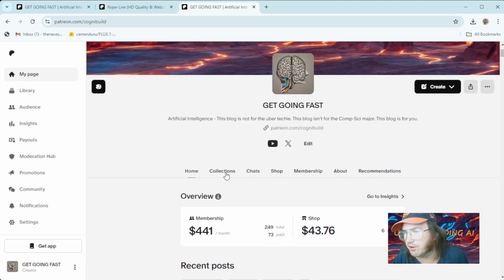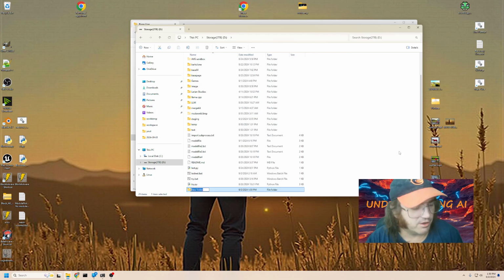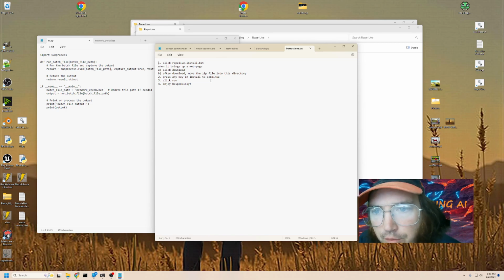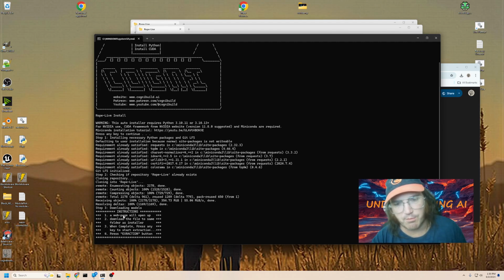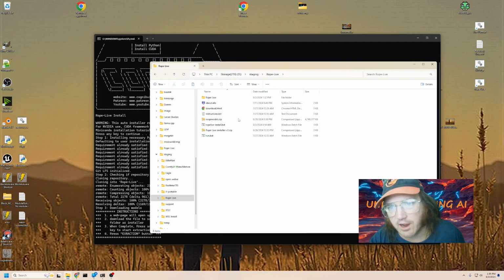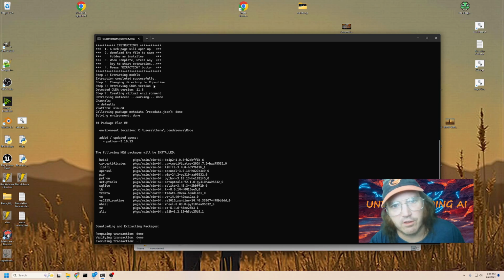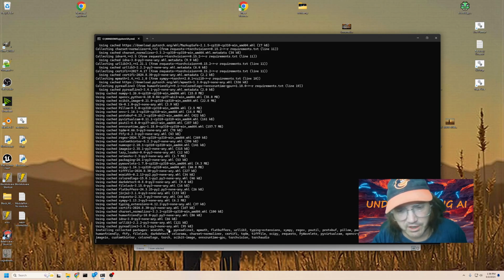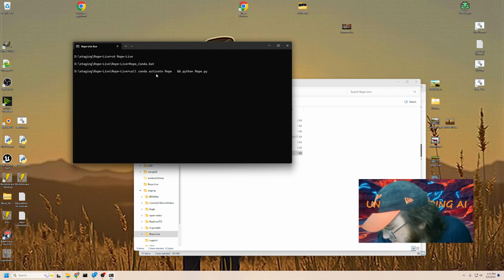Rope-Live - Using the Easy Installer (tutorial)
Hey guys! It's not easy being a non-techie and even a simple process can sometimes be confusing. No problem! I've got your back. In this video we walk through the very simple process of downloading our customized installation script, putting it into the right folder, and getting up and running withing minutes. SO EASY!